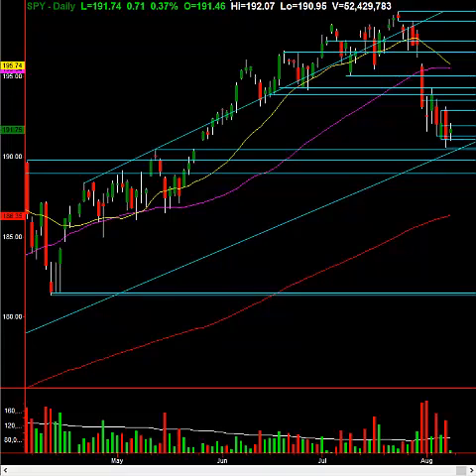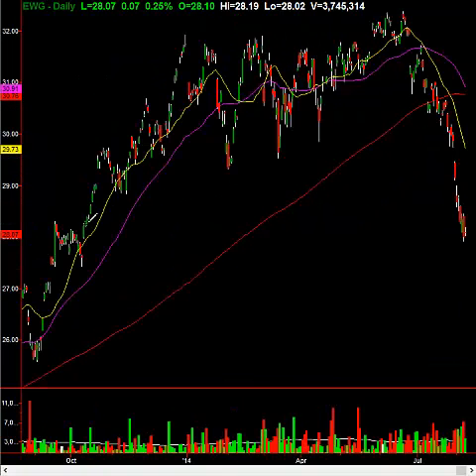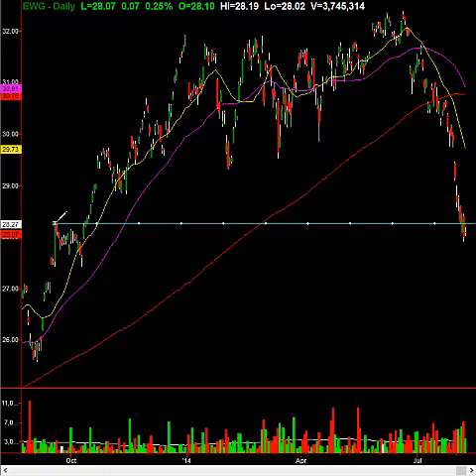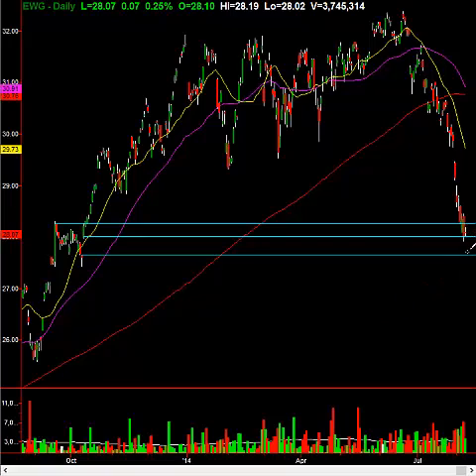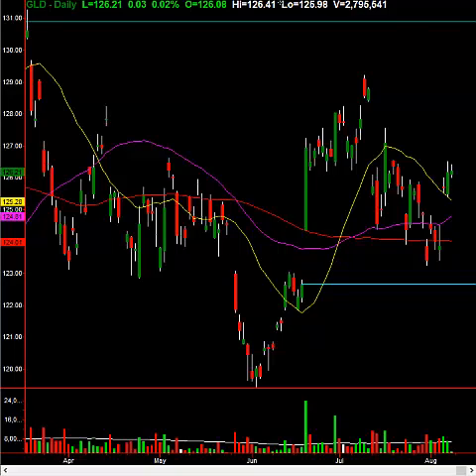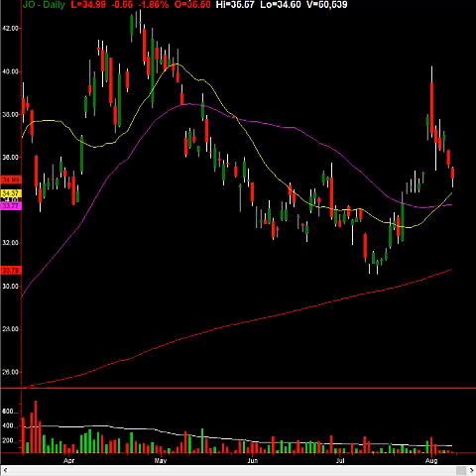This ETF Will Pop Next Week: Inside Market Analysis For Pros Only